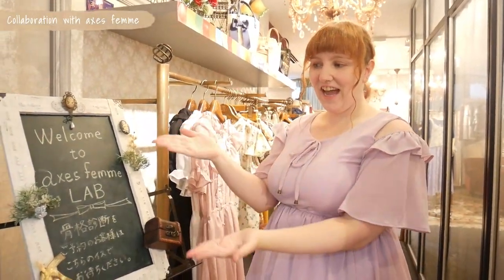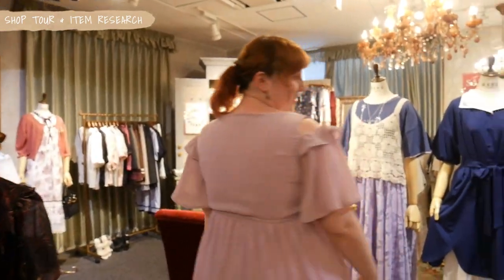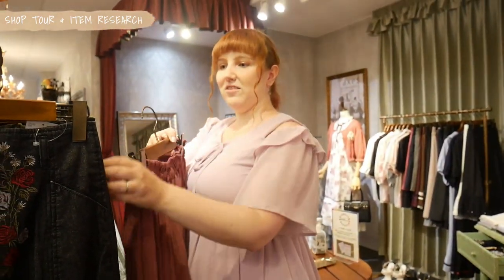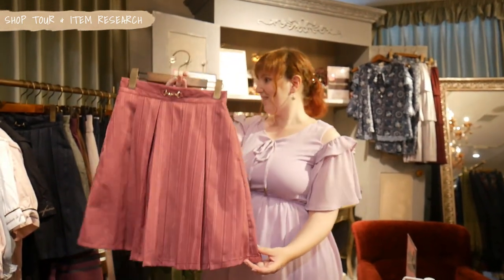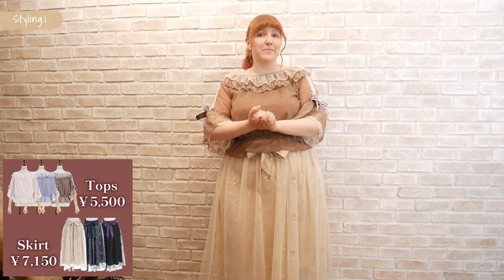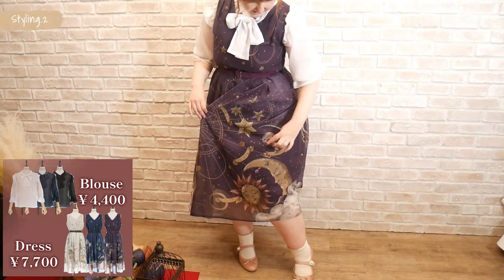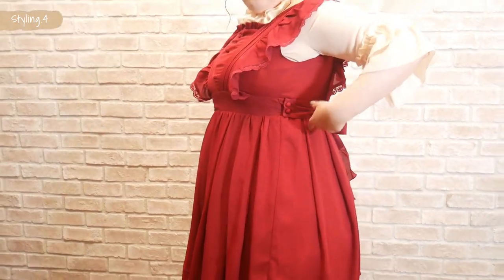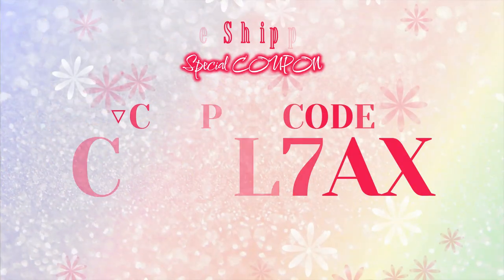AXES FEMME - Shop Tour & Outfit Selection | Special Collaboration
[[ English / German / Japanese subtitle available ]]
I have the special opportunity to work together with the Japanese fashion brand Axes Femme on a special collaboration. Join me on a tour around the shop in Ginza (Axes Femme Lab). I will show you four outfits from their latest collections - and you can even get a special coupon for oversea shopping! ♡

Have fun with the video and leave me a thumb up and a comment ♥

☆ Video edited by Axes Femme

Code at the end of the video!
Can be used only with orders ¥15,000 or more until August 7, 2022 JST

☆ You like what I am doing and want to support me?